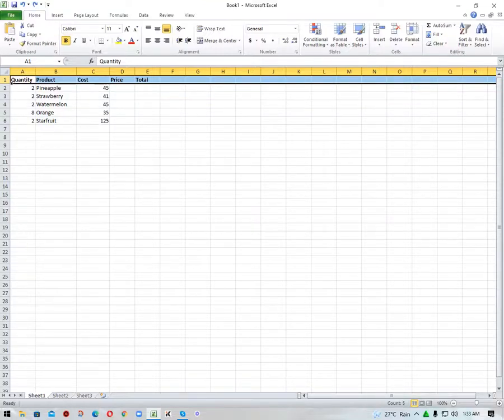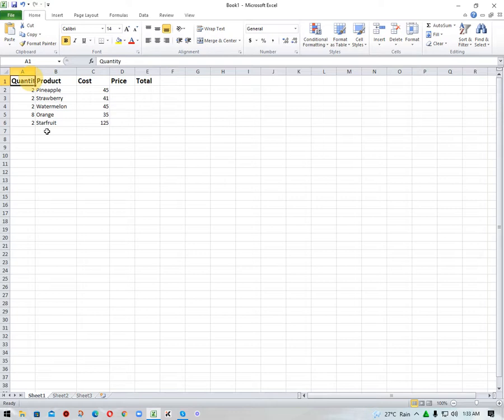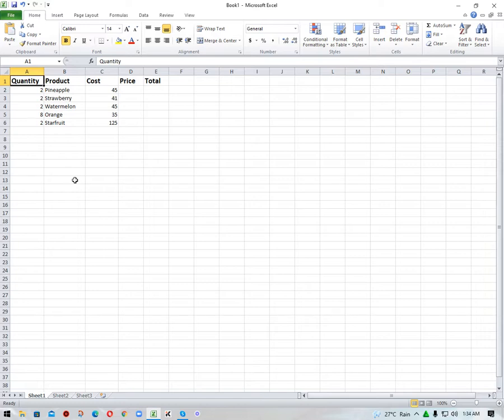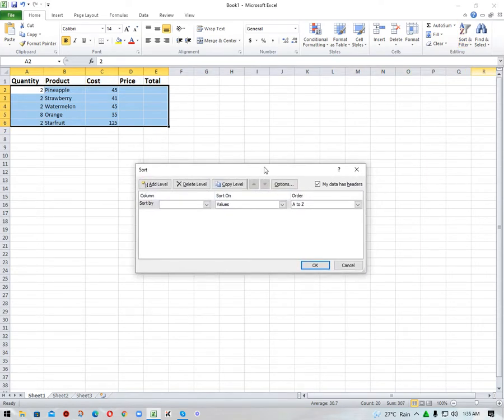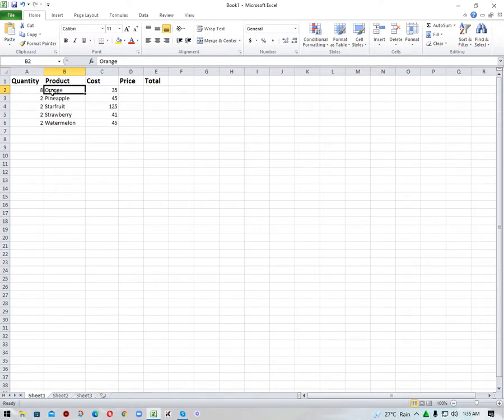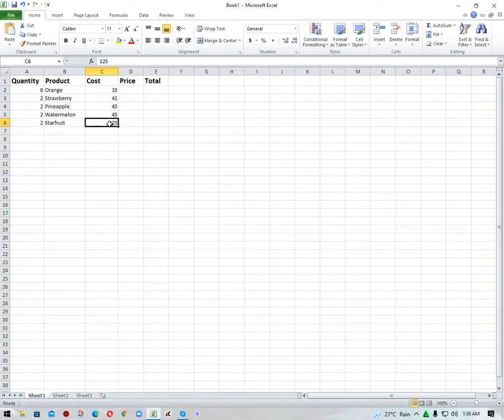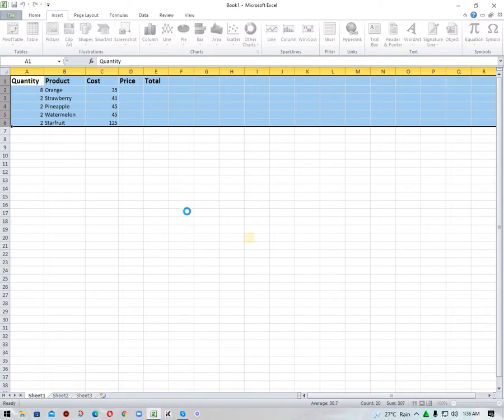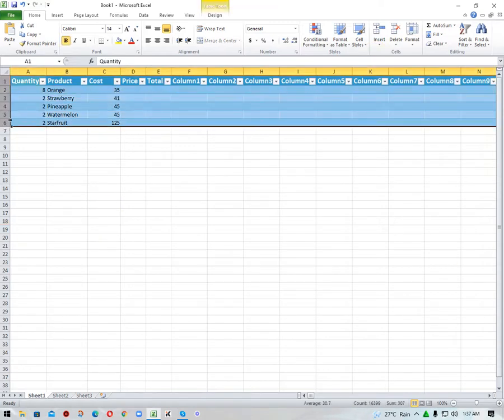Basics of Microsoft Excel Part2